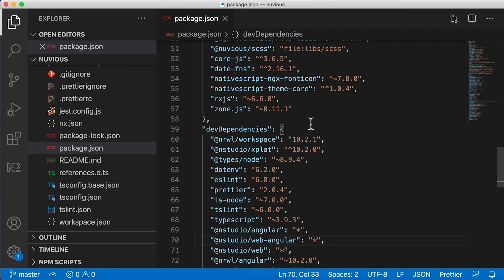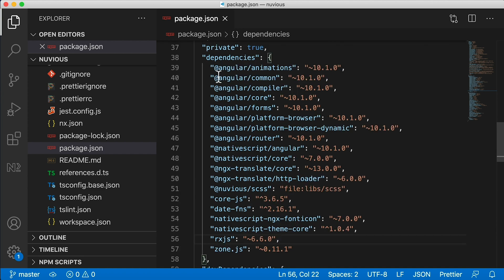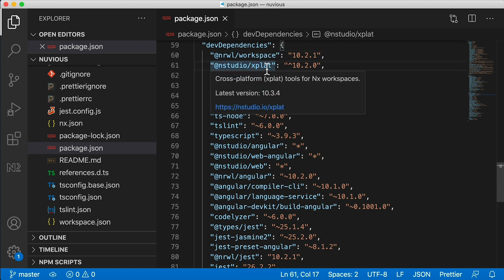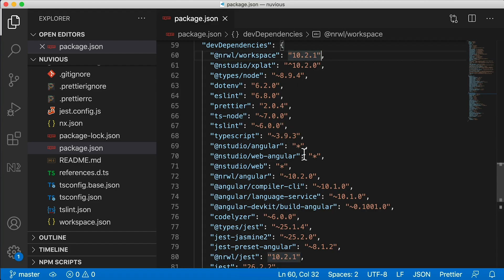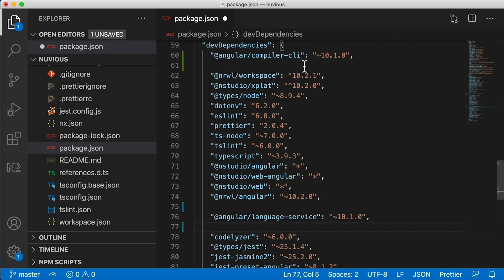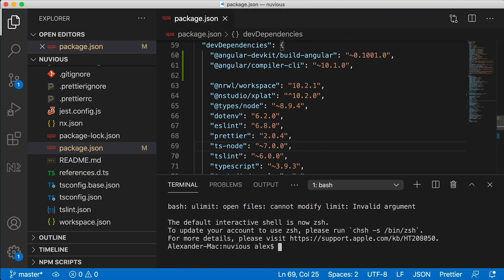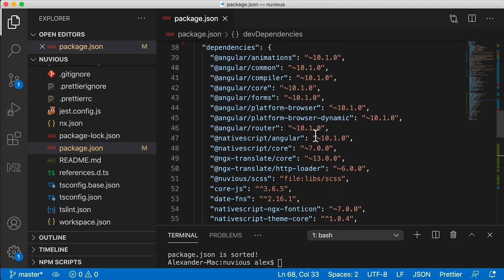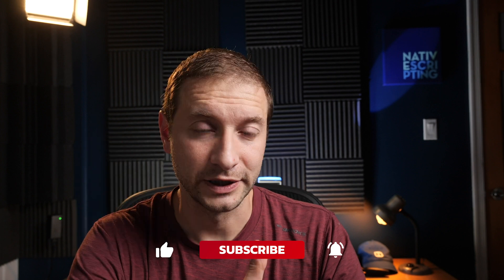Quickly Organize Your package.json File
This course is currently accepting pre-launch beta-testers for a limited time.

🏫 FREE COURSES